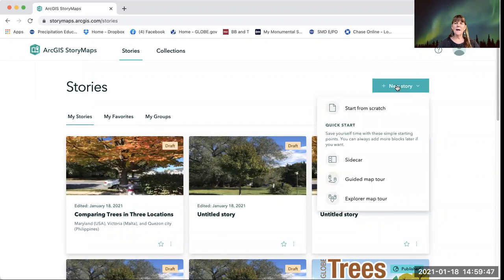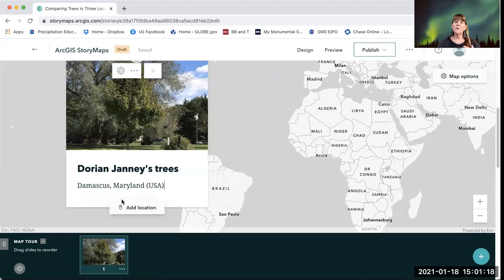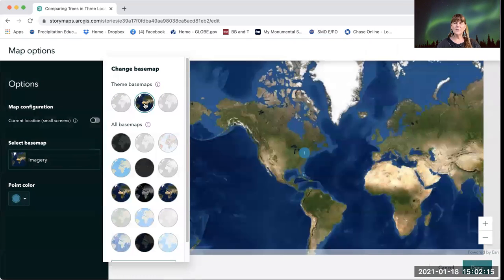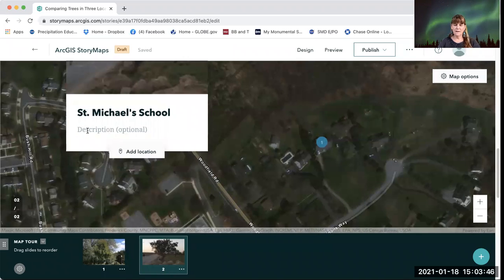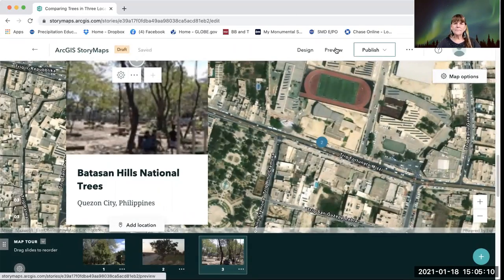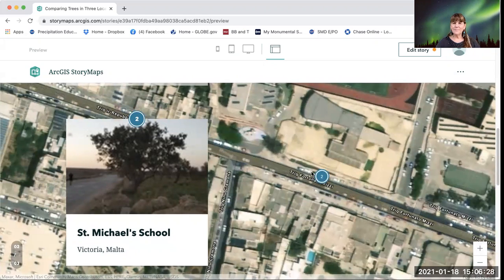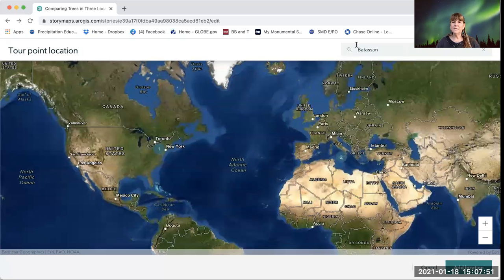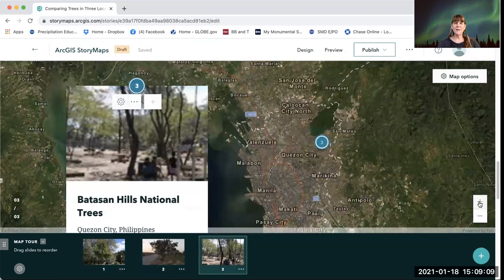Comparing Trees in Three Locations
Trees Around the GLOBE